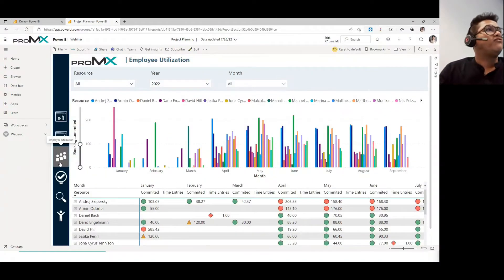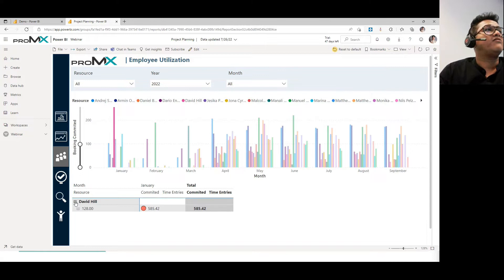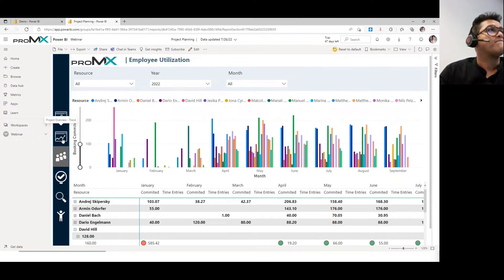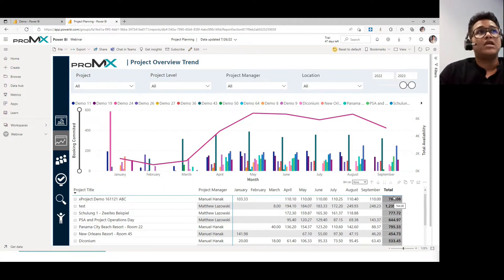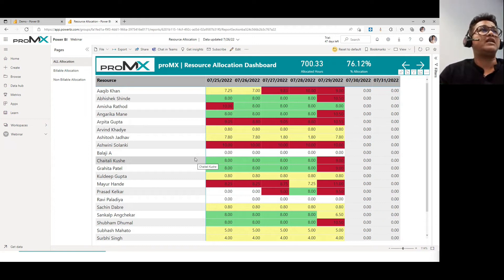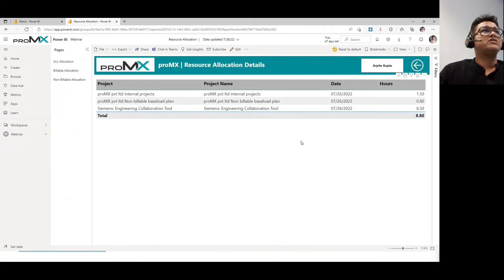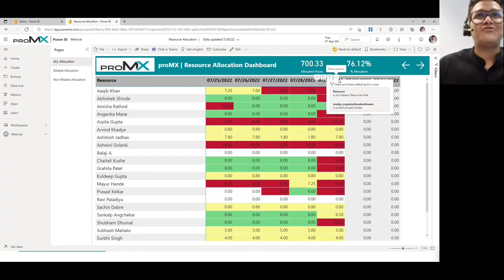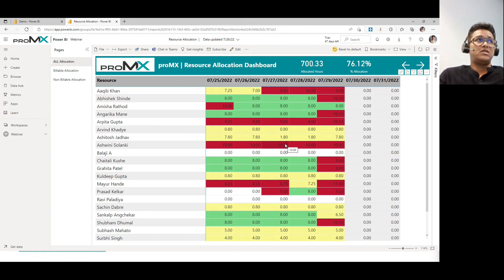How does Power BI support resource management?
As a manager, you can get a good idea of your resources’ allocations and working hours from Power BI dashboards. You see if you need to reassign someone or intervene in another manner.

Are you curious what else you can do with Power BI?